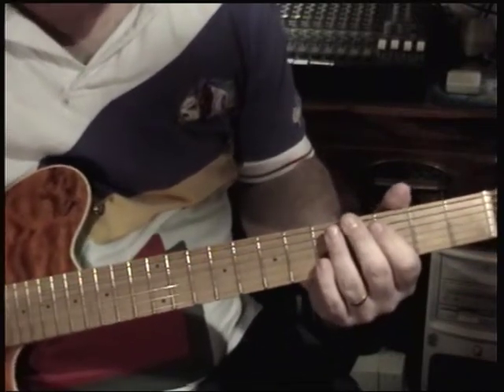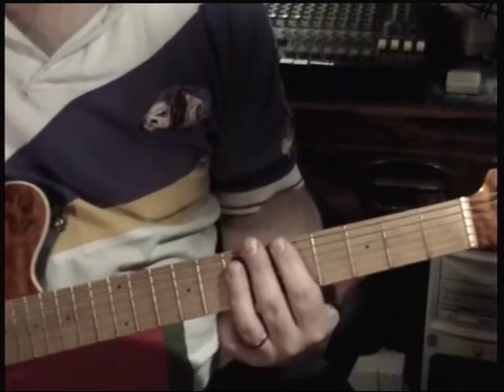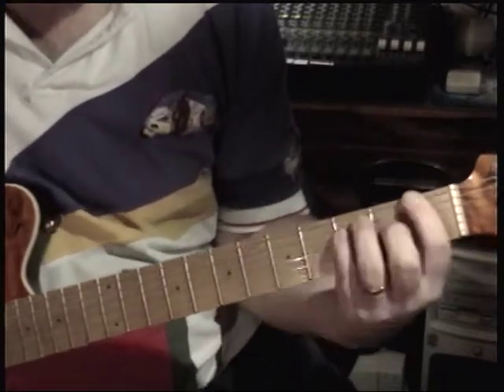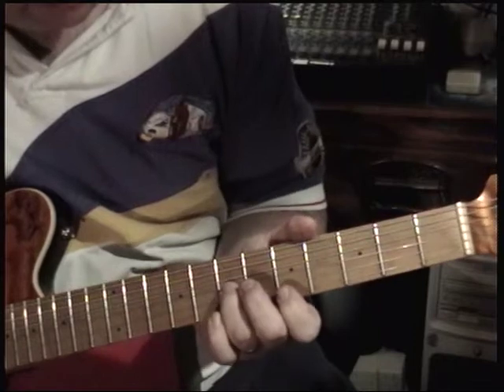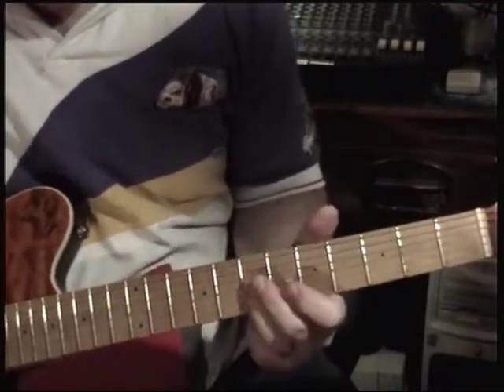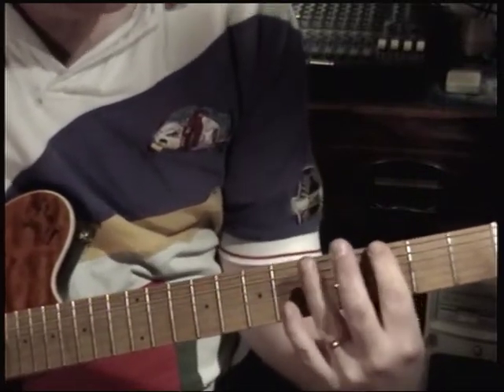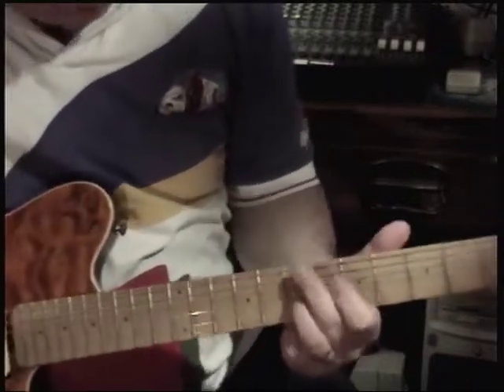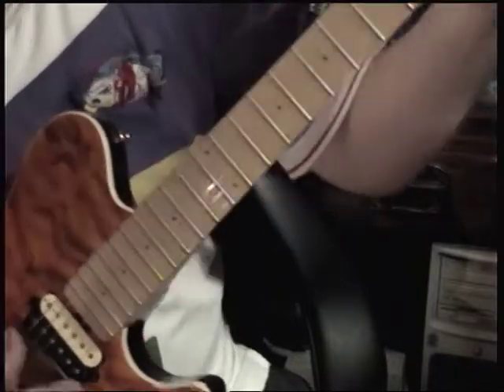Snakeskin Cowboys (Lesson)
More from Mikee's Vanderbilly guitar lesson series, this lesson: Ted Nugent's Snakeskin Cowboys.